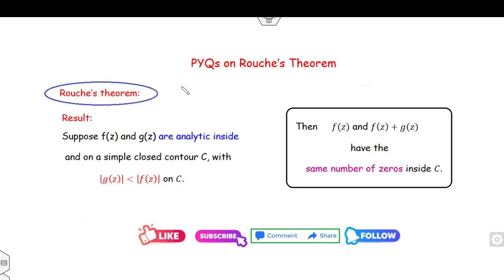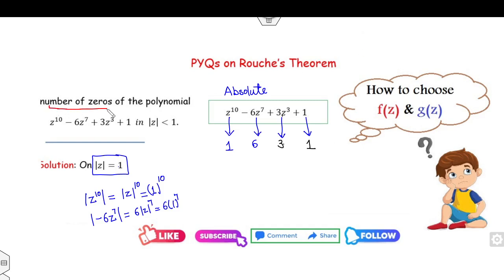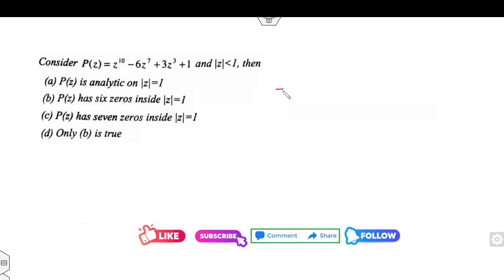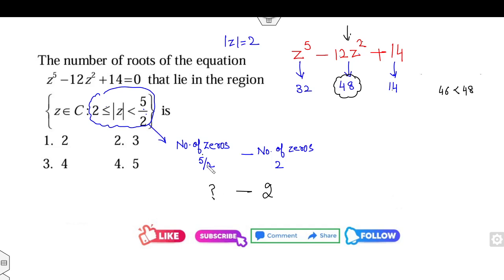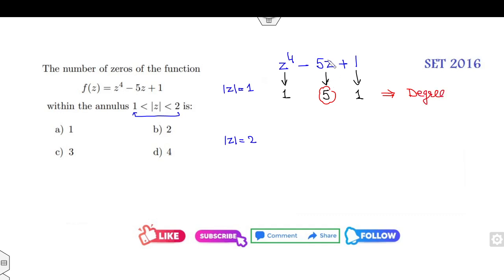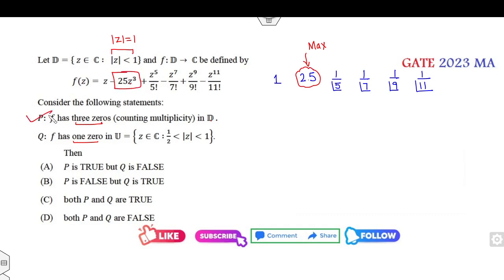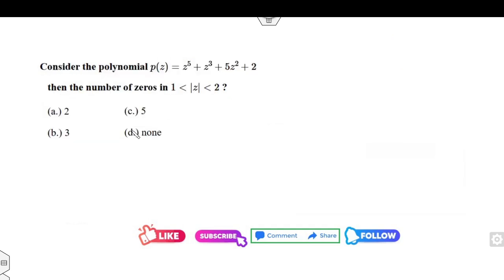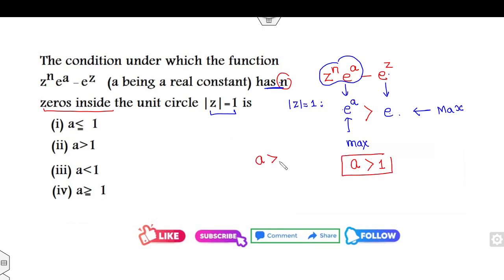PYQs on Rouche's Theorem | Short Cut Tricks | Complex Analysis | CSIR NET & GATE 2011 to 2025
This lecture explains the PYQs on Residues Theorem Short Cut Tricks Complex Analysis CSIR NET GATE 2011 to 2025